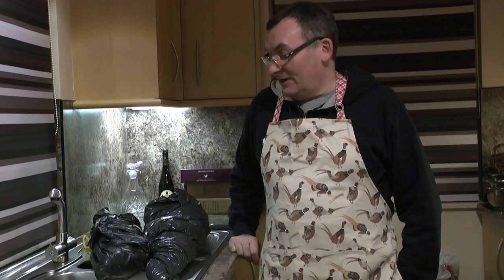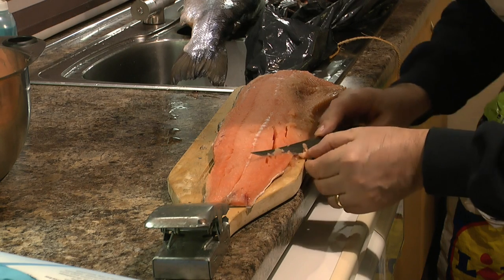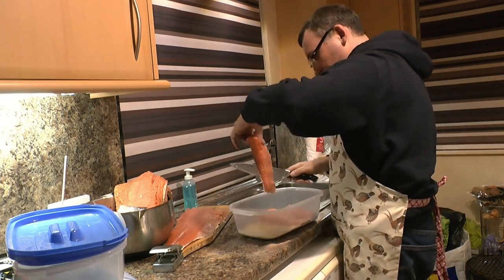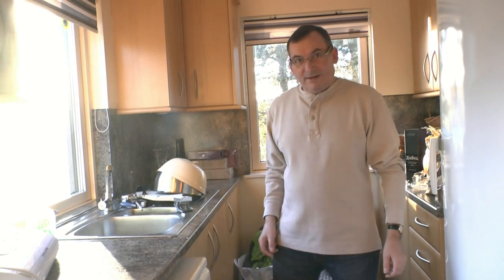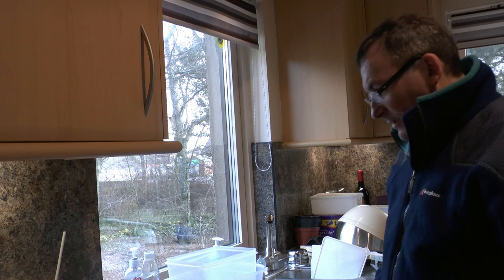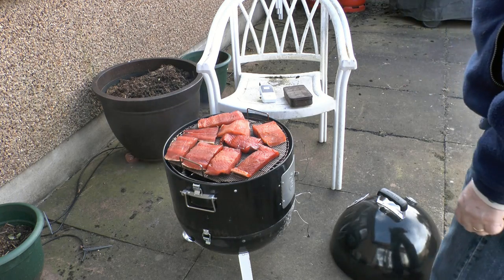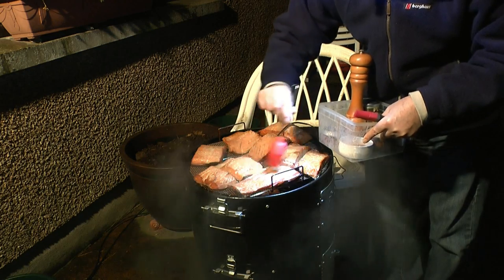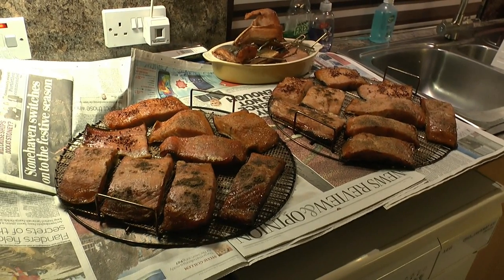Smoking Salmon on a ProQ Smoker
How to Smoke Salmon on a ProQ Smoker. Shows filleting Salmon, Dry Curing and Smoking Salmon.